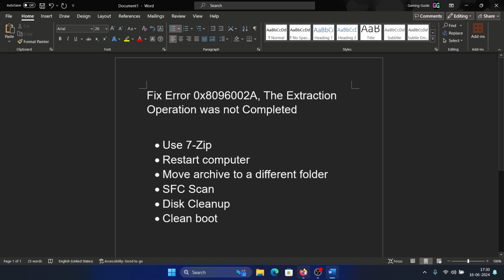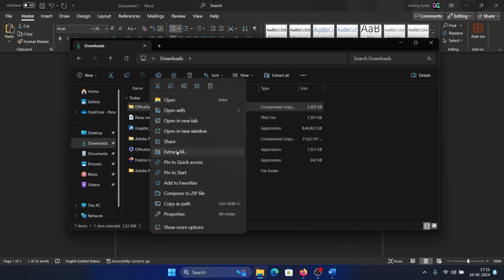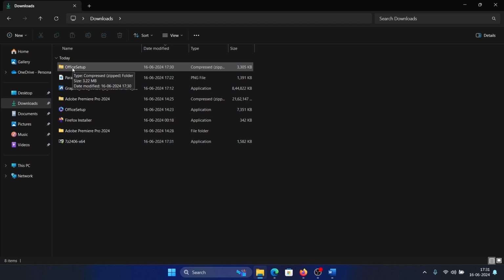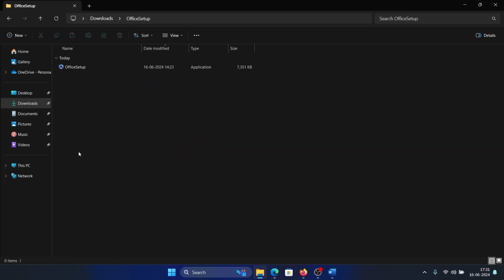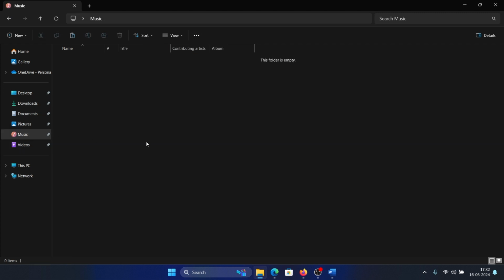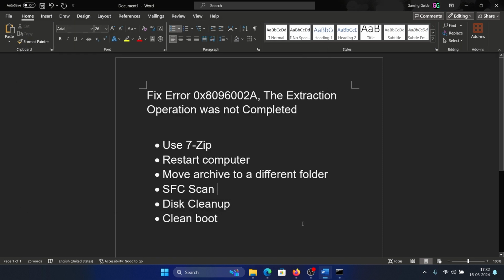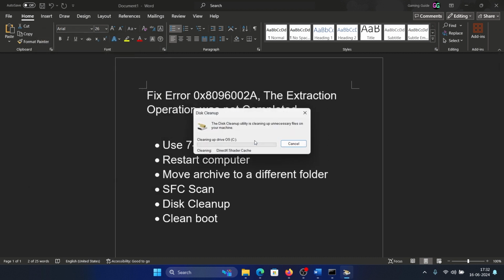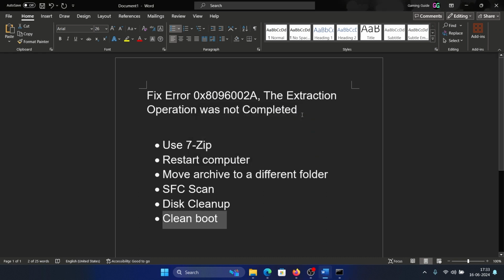How to Fix Error 0x8096002A: The Extraction Operation was not Completed Error on Windows 11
Video Title: How to Fix Error 0x8096002A: The Extraction Operation was not Completed Error on Windows 11

"Struggling with Error 0x8096002A, 'The Extraction Operation was not Completed'? This video provides practical solutions and troubleshooting tips to help you successfully complete file extraction tasks on your system. Learn step-by-step methods to resolve the error and ensure smooth extraction of files without interruptions. Don’t let extraction issues slow you down—watch now to fix Error 0x8096002A and optimize your workflow!"

0:00 Intro
0:20 Solution 1
1:27 Solution 2
1:35 Solution 3
1:52 Solution 4
2:11 Solution 5
2:32 Solution 6